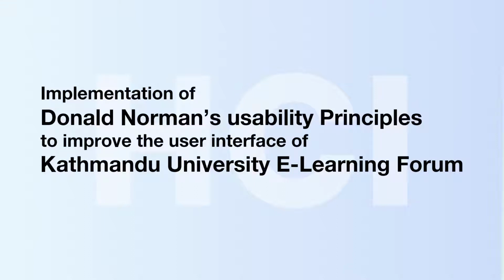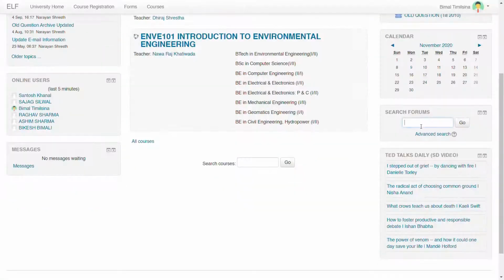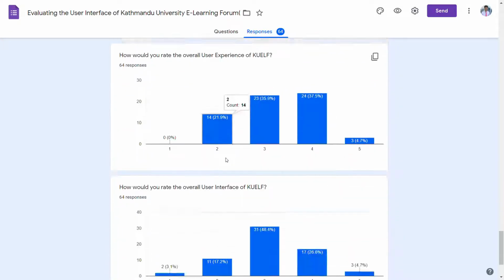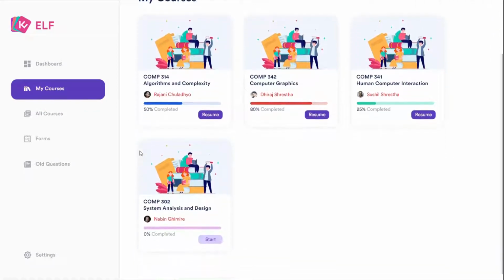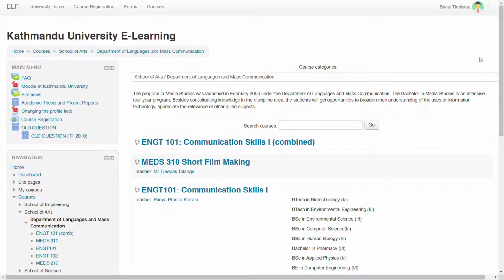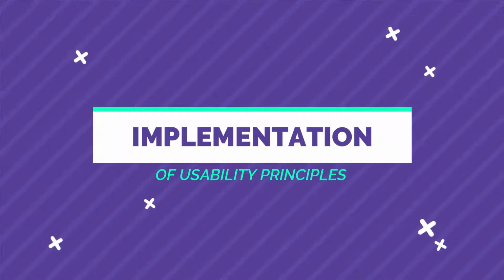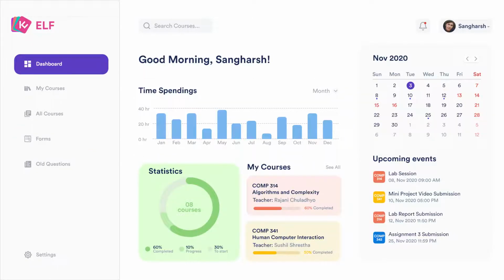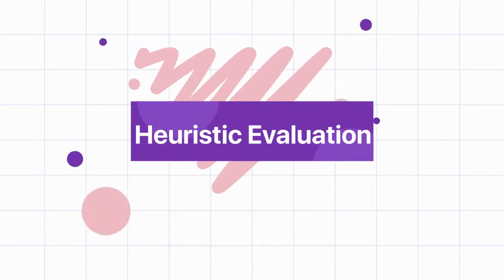Usability Principles to improve the User Interface(UI) of Kathmandu University e-Learning Forum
Donald Norman's